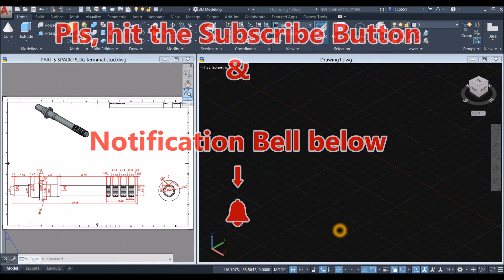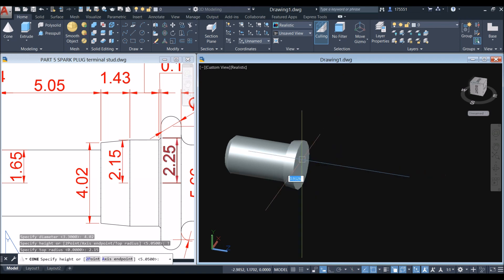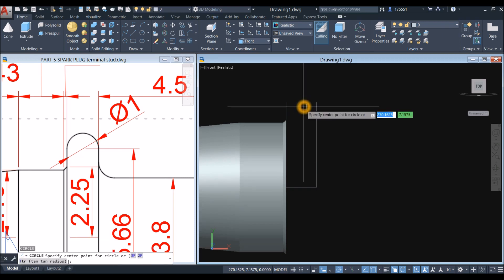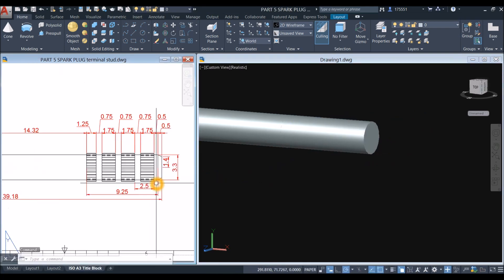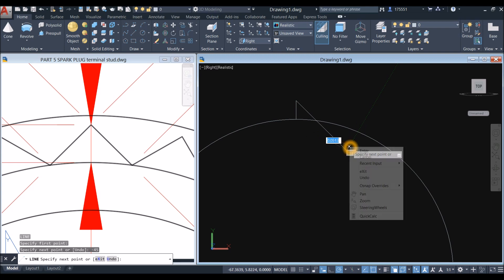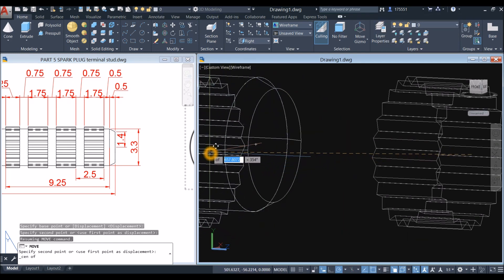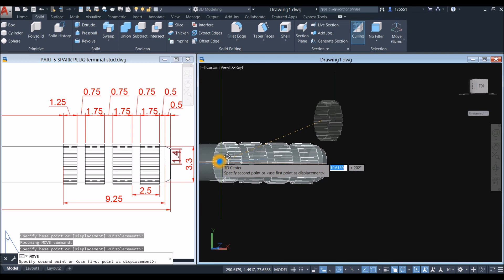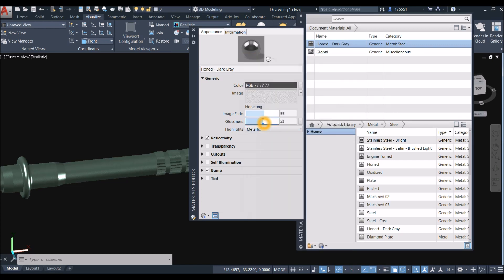Spark Plug's Terminal Stud in Autocad Part 4 Series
This is a spark plug 3D tutorial in Autocad. I used Primitive Solids, specifically Cone & Cylinder in building this 3D model.